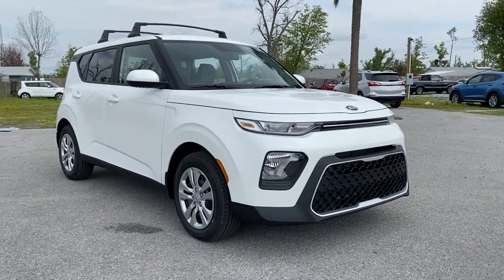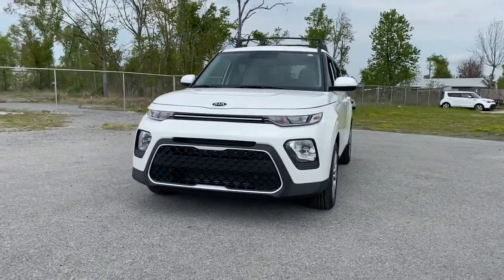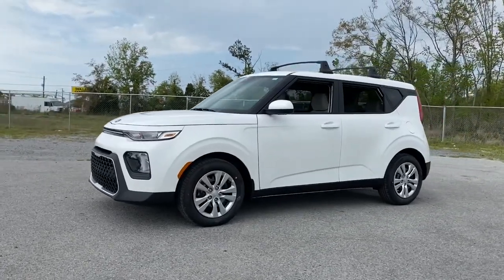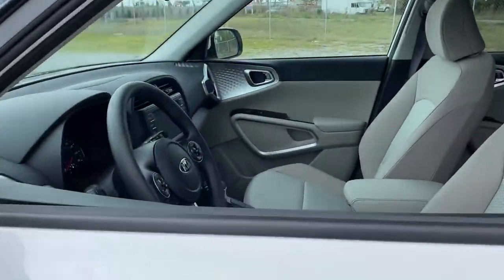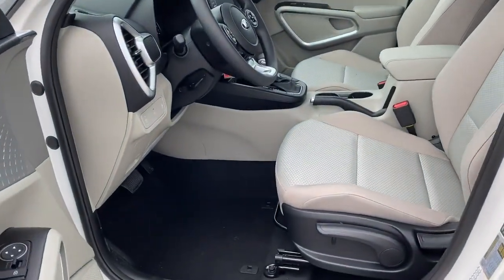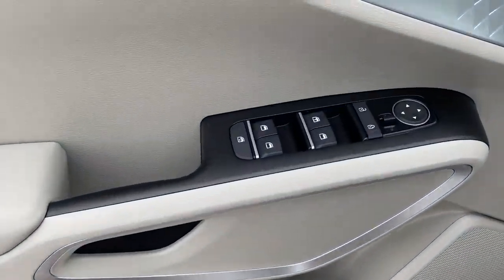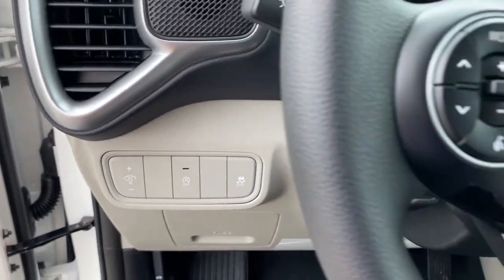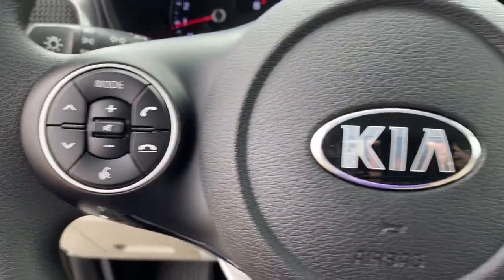2021 Kia Soul Panama City, Lynn Haven, Fort Walton, Port St. Joe, Marianna, FL 139840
Snow White Pearl New 2021 Kia Soul available in Panama City, Florida at Bill Byrd Kia. Servicing the Lynn Haven, Fort Walton, Port St. Joe, Marianna, FL area.